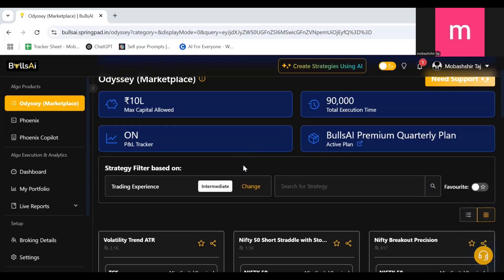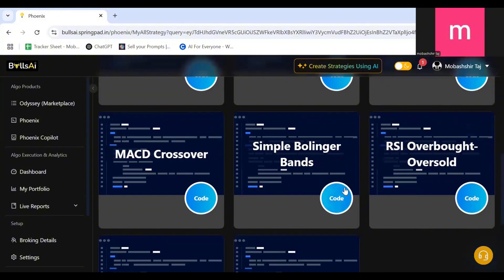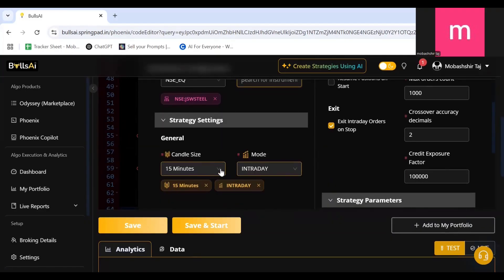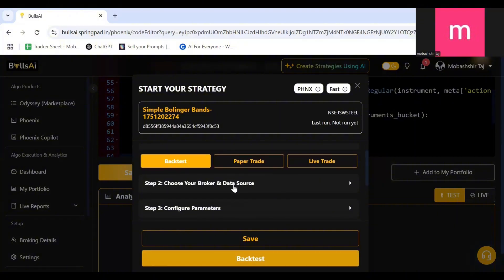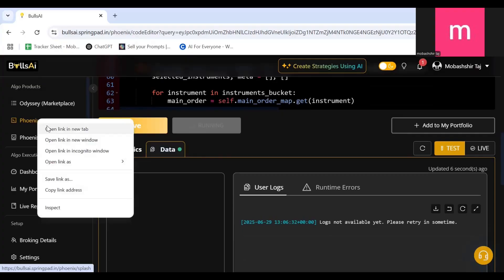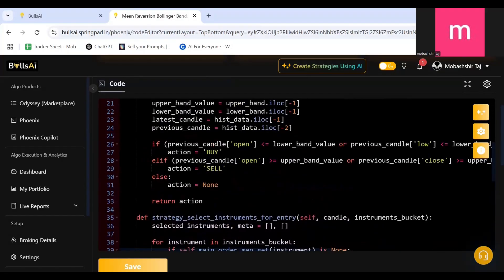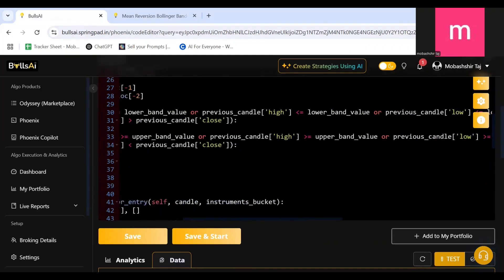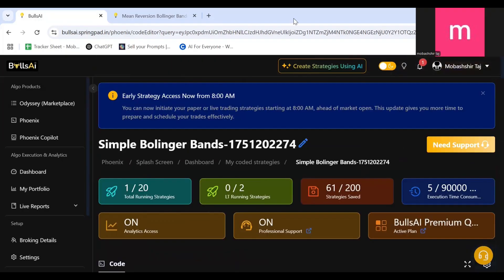BullsAi ready made template - Bollinger Bands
Explore Bollinger Band Strategies with BullsAI Ready-Made Templates! 📊✨

In this video, I’ll walk you through the Bollinger Band-based strategy templates available in BullsAI via Phoenix. 🚀
We’ll explore how both the Simple Bollinger Bands and Mean Reversion Bollinger Bands strategies work, how to tweak parameters like Standard Deviation and Time Period, and how to run live backtests to analyze performance.

🔎 What you’ll learn in this video:
✅ How to access and explore ready-made strategy templates in BullsAI
✅ Understanding Bollinger Bands & their trading logic 📈
✅ Difference between Simple and Mean Reversion Bollinger Band strategies ⚖️
✅ How to tweak key parameters (Standard Deviation & Time Period) for best results ⚙️
✅ Selecting stock, segment, and candle duration for backtesting 🔍
✅ Running Backtest, Paper Trade, and Live Trade modes in BullsAI 📊
✅ Viewing detailed logs, analytics, and P&L reports after the backtest 📑

👨‍💻 Live Demo Includes:
Accessing strategy templates via Phoenix
Exploring and editing Bollinger Band strategy code
Setting Standard Deviation (1–4) and Time Period values
Selecting instruments like JSW Steel and candle durations (e.g., 15 min)
Running a full backtest and viewing analytics like P&L, trade logs, and return curves

🔥 By the end of this video, you’ll understand exactly how to apply, customize, and backtest Bollinger Band strategies to enhance your trading decisions with BullsAI.